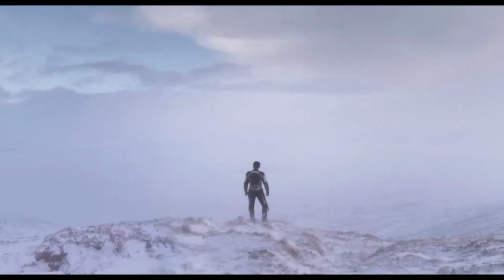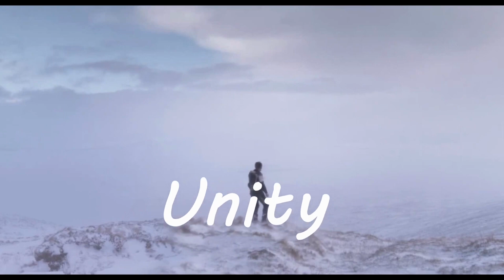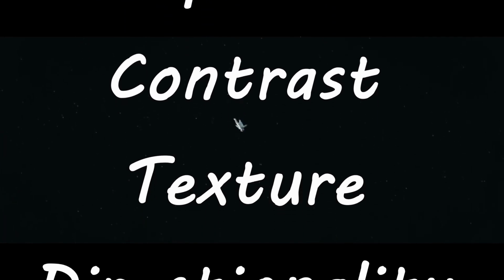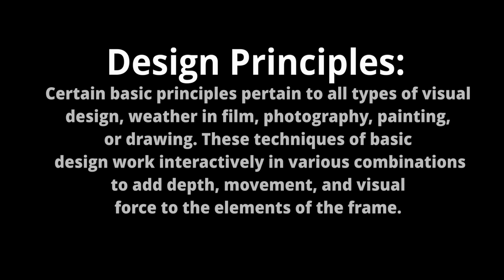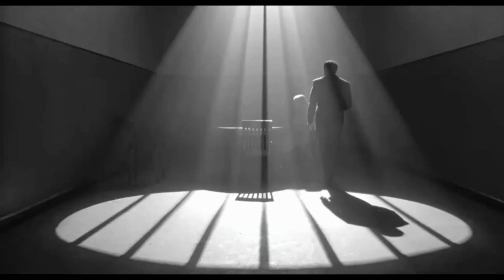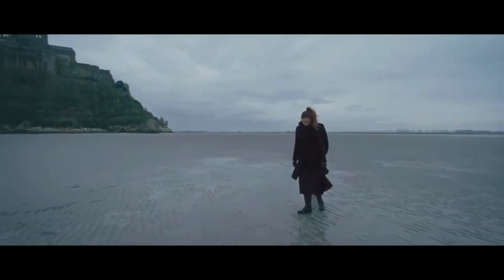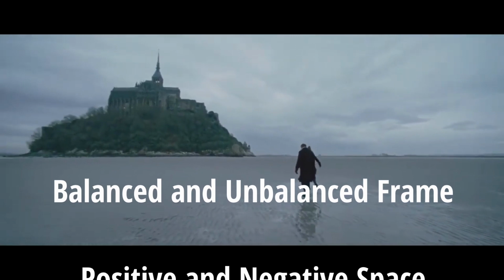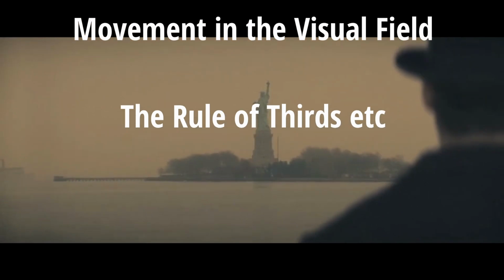Ep 2 SCREENPLAY# What it takes to become a SOLO filmmaker (Series)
Screenplay is your vison put down in the universal visual language of FILM. It is necessary to acquire this skill in your journey as a SOLO filmmaker.

0:00 screenplay visual language
00:34 martin scorsese
00: 50 the grammar of film
01:22 composition
01:51design principal
03:00 steven spielberg